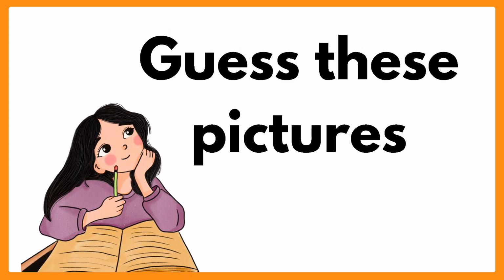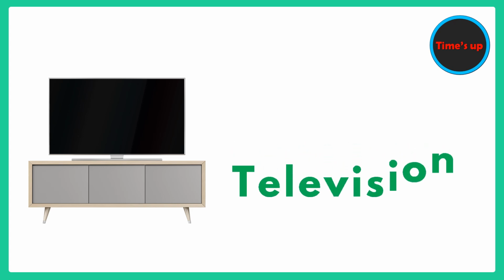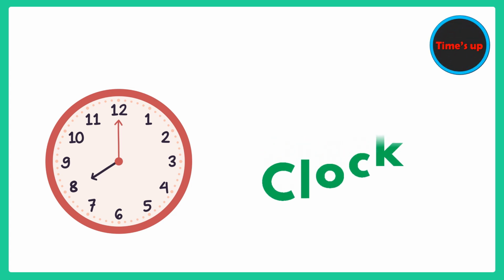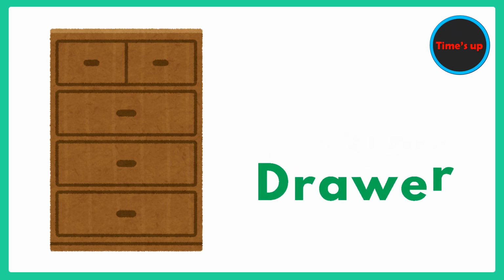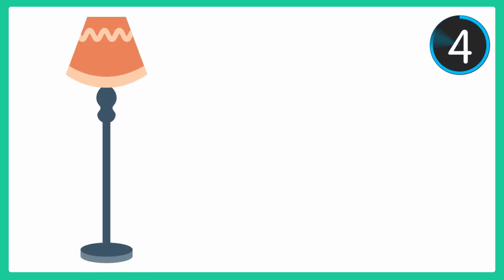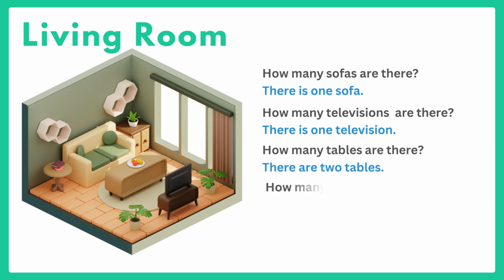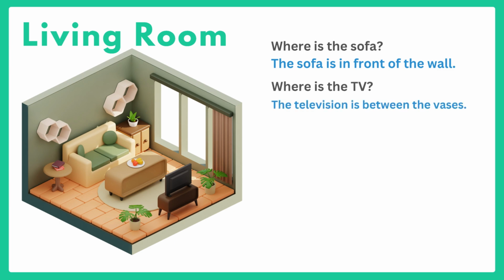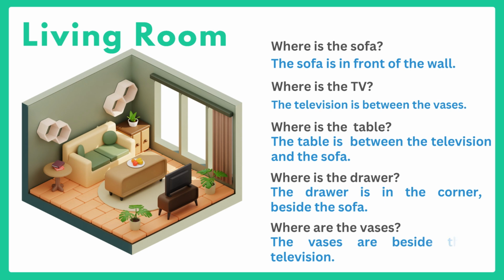Things in Living Room | Boost you daily vocabulary | Learning English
HI everyone, let's learn and get familiar with things that you can find or see in the living room. Here in this video, you will also learn about preposition and directional phrases that can be used to tell the location of a certain thing in the living room. Moreover, you will learn about how to use demonstrative phrases like "there is" and "there are" to point out number of things.